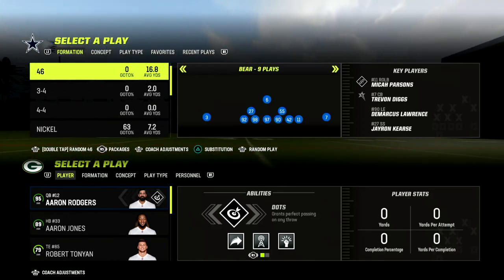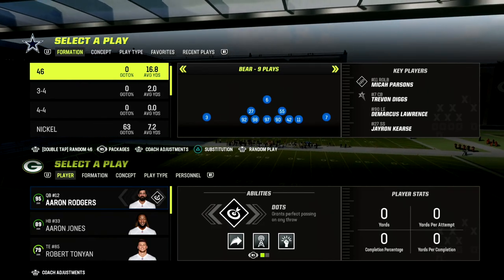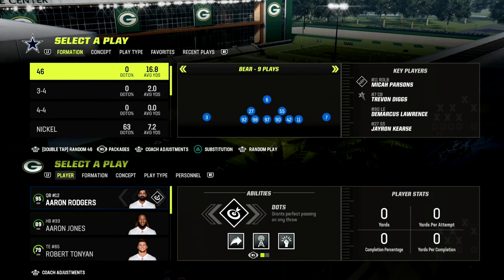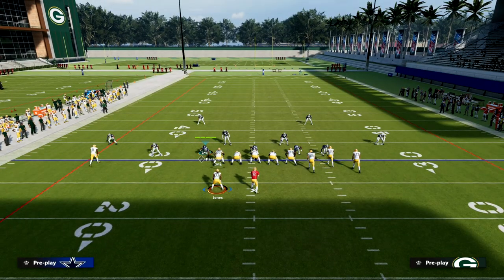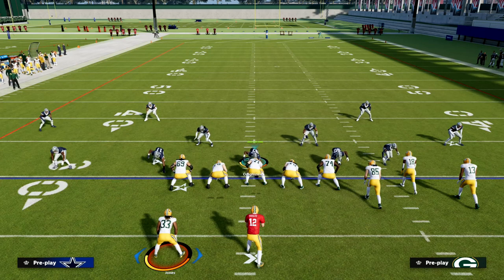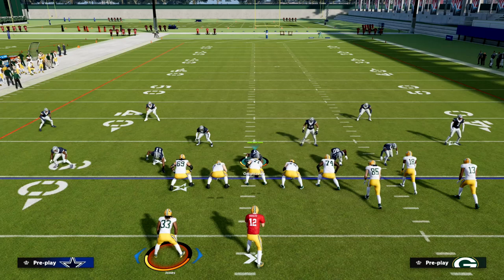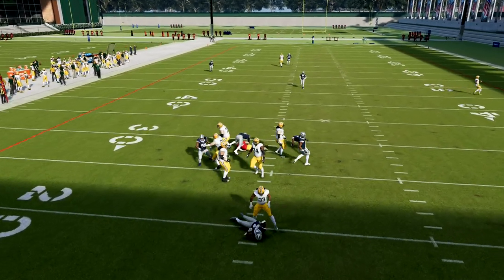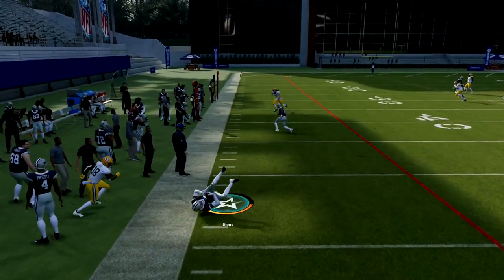This Video Will Make Your Defense 10X More Effective